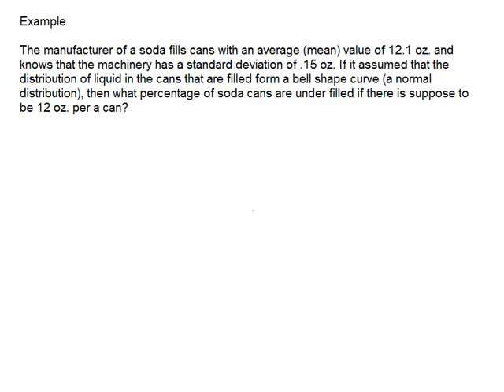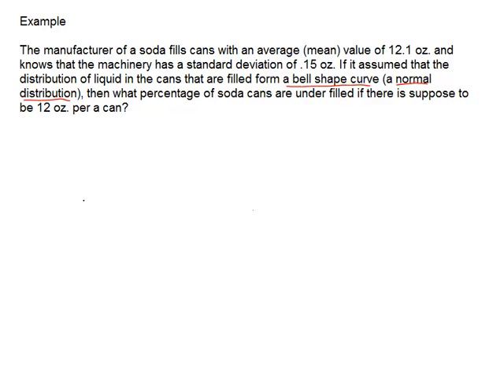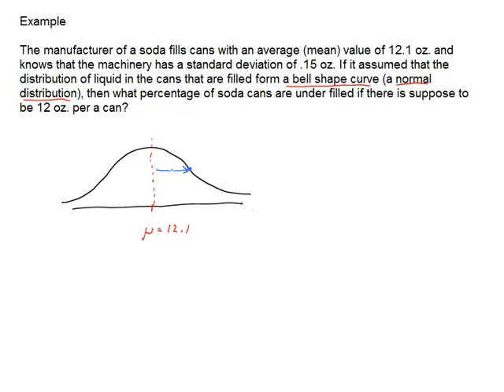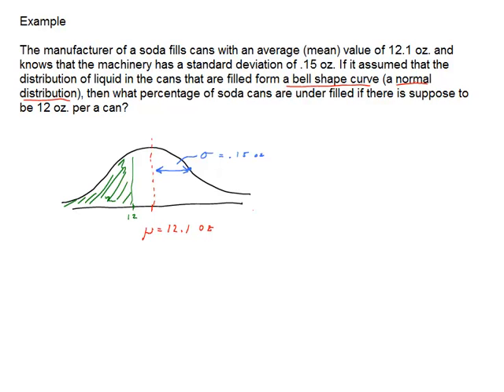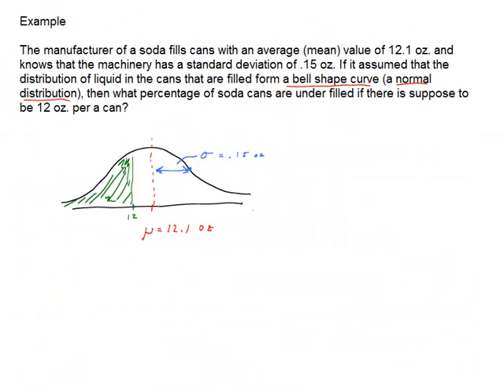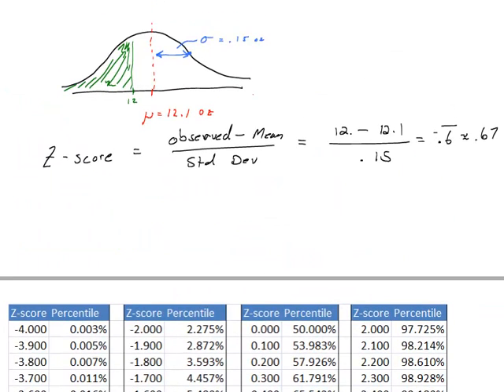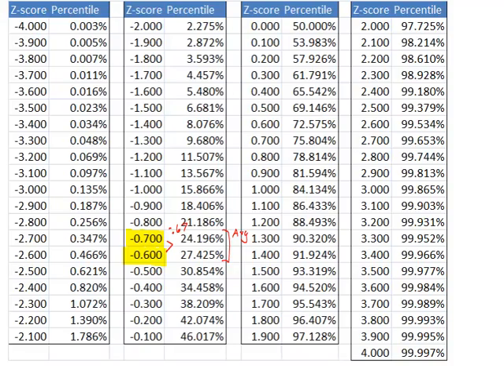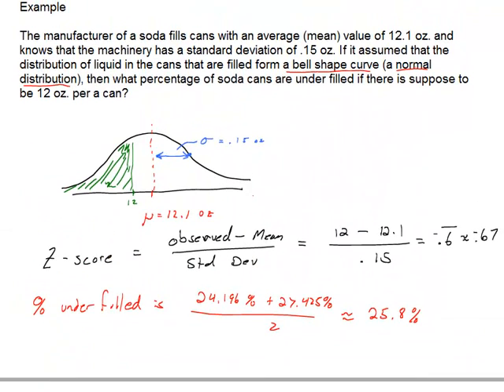Z-score normal distribution example (filling soda cans)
The manufacturer of a soda cans fills the cans with an average (mean) value of 12.1 oz. and knows that the machinery has a standard deviation of .15 oz. If it assumed that the distribution of liquid in the cans that are filled form a bell shape curve (a normal distribution), then what percentage of soda cans are under filled if there is suppose to be 12 oz. per a can?